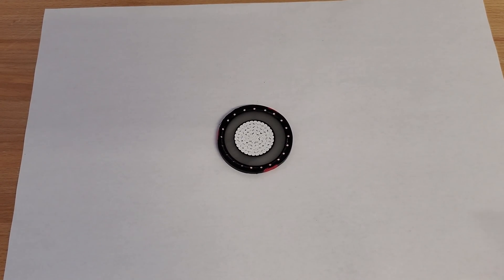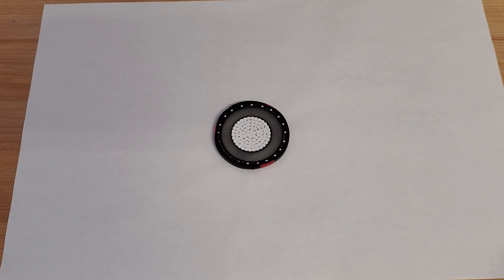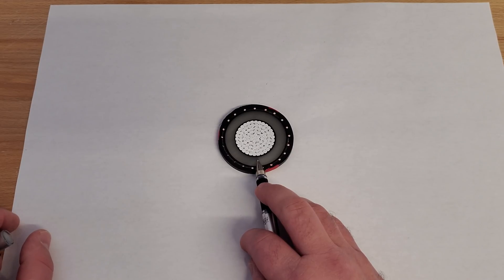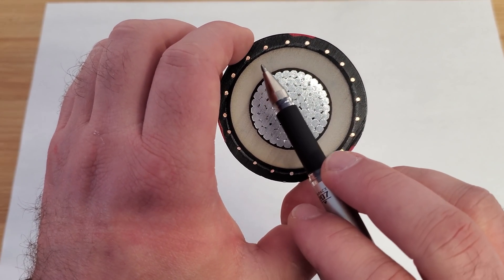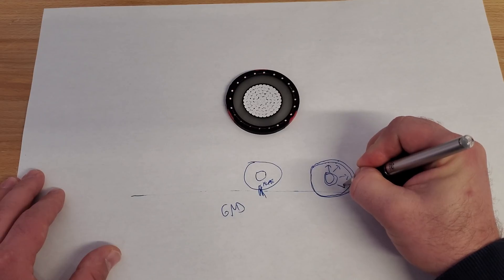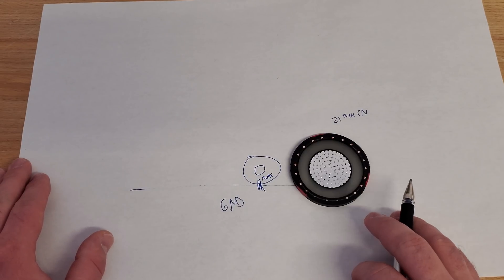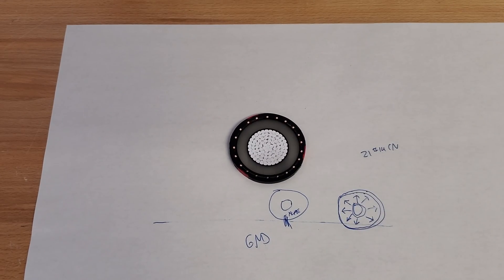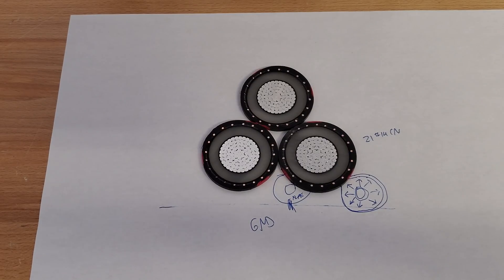35kV Underground XLPE High Voltage Cable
Today we explain the parts and mechanics of underground high voltage cable! this is 1500mcm!